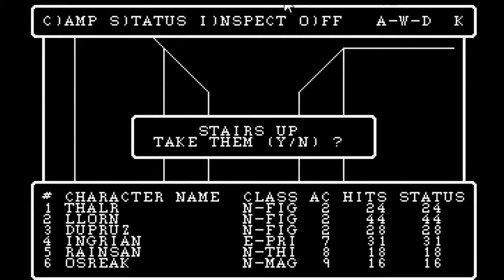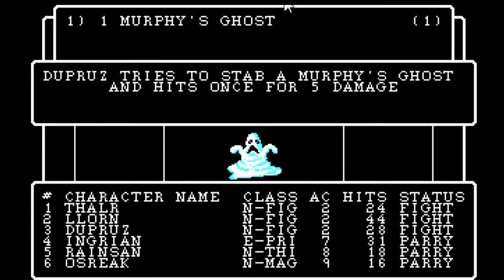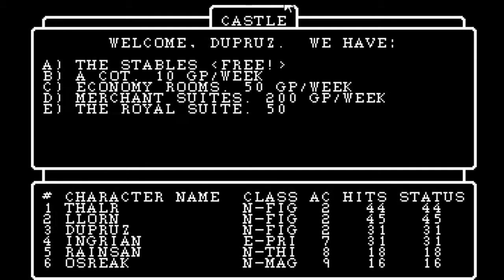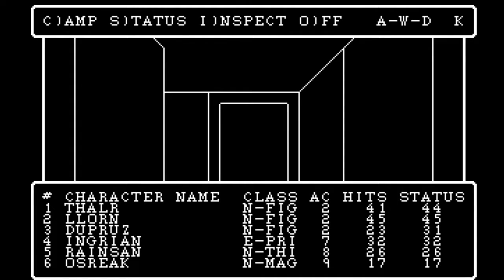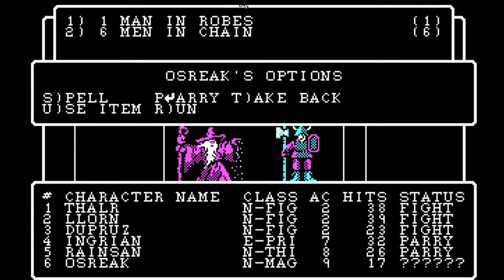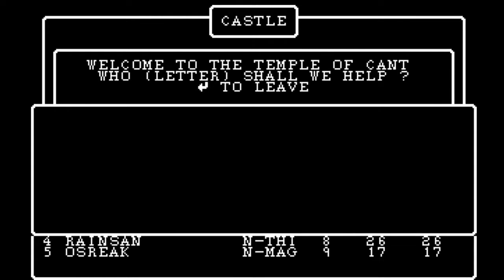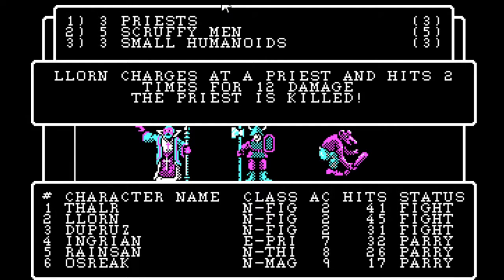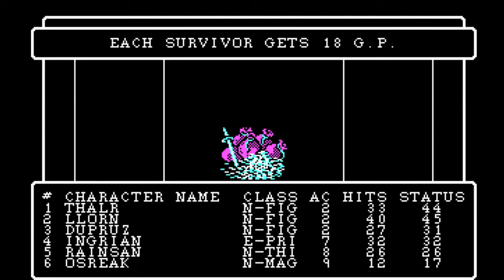Let's Play Wizardry 1: Proving Grounds of the Mad Overlord #5 - A Death in the Family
We continue pillaging the maze and causing havoc until something unfortunately happens...what might that be?  You'll have to watch to find out!